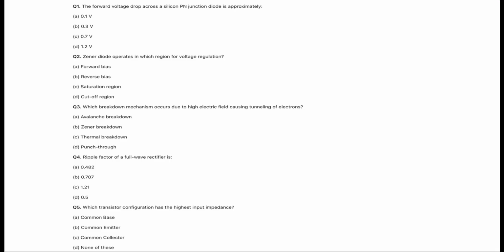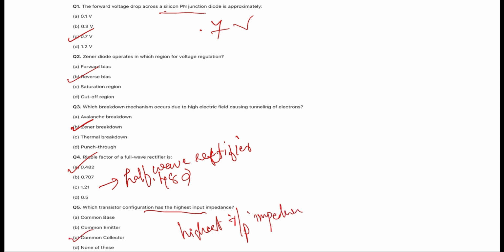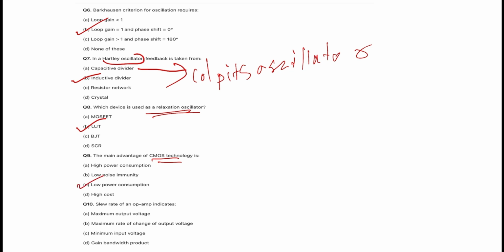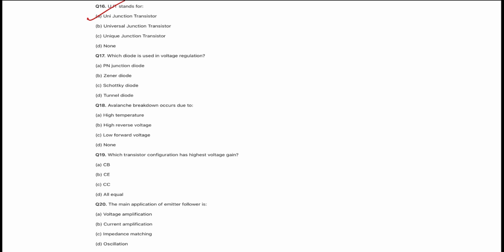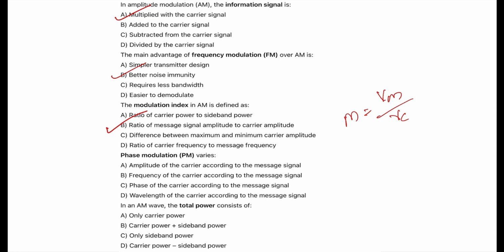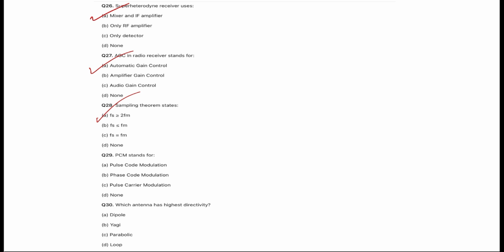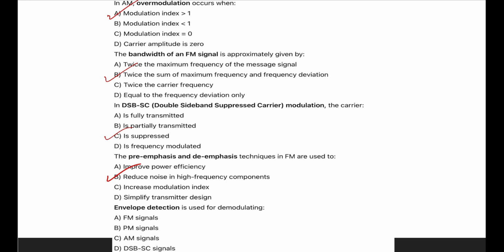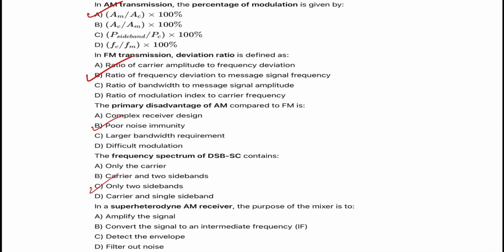Mock Test-1 For Electronics Engineering aspirants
🎯 Kerala PSC Engineering Assistant (Electronics) Cat. No. 578/2024.
Mock Test-1
Boost your PSC preparation with this mock test covering the most important topics from the Electronics syllabus.

📘 Topics Covered:
• Electronic Circuits
• Analog Communication
• Digital Communication
• Satellite Communication

📝 What You’ll Get:
• High-quality, exam-focused MCQs
• Concept-oriented questions

👥 Best For:
Candidates preparing for Kerala PSC Engineering Assistant (Electronics), Overseer, Technician, and other diploma-level electronics exams.